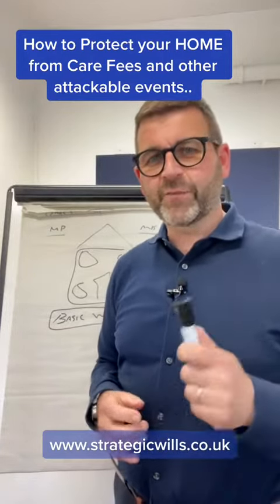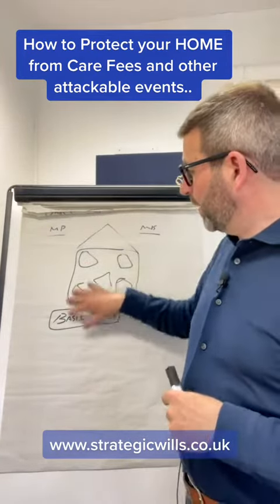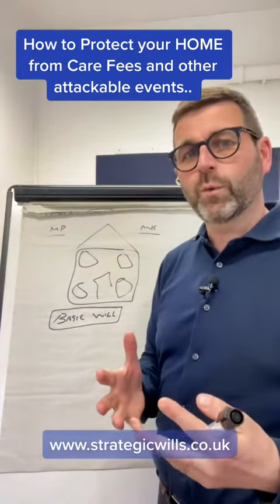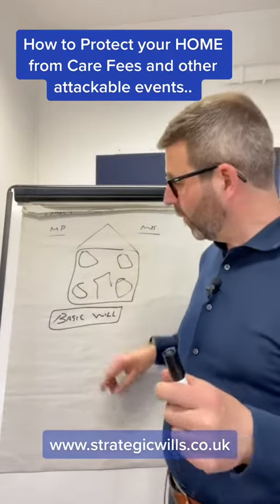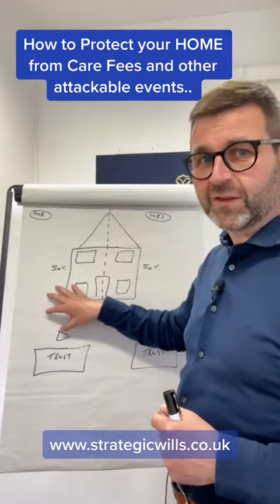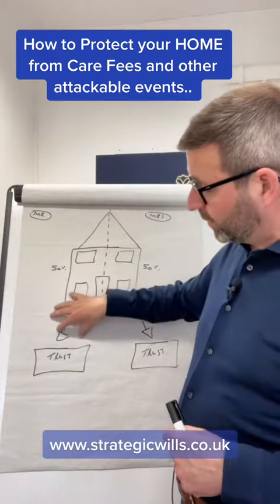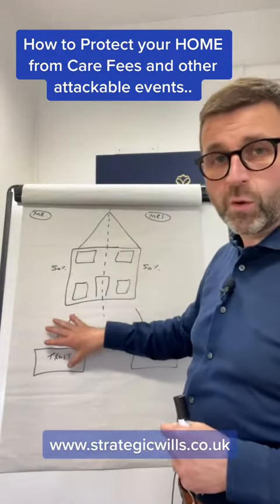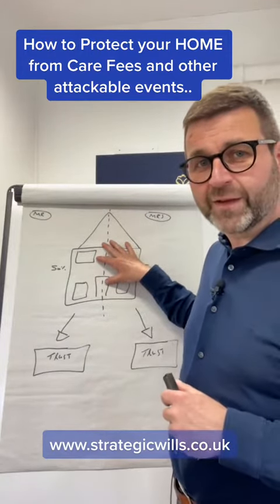How to protect your home from care fees and other attackable events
Learn how to protect your home from attackable events such as Care Fees, Re Marriage after Death, Future Divorces, and
326
Additional Inheritance Tax.
assetprotection carefeles inheritancetaxO.uk...